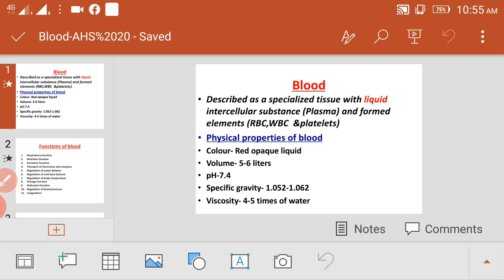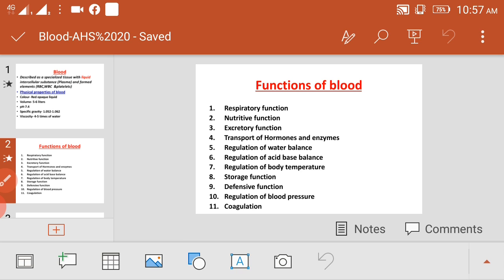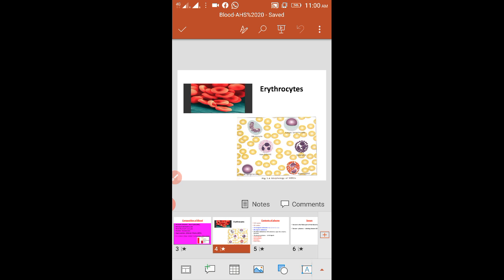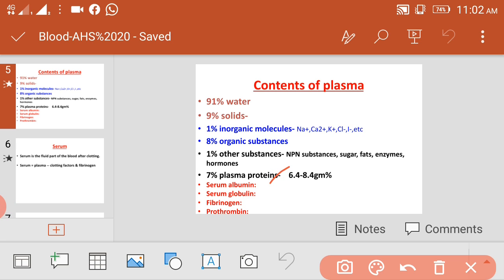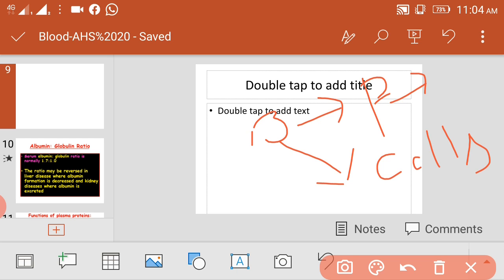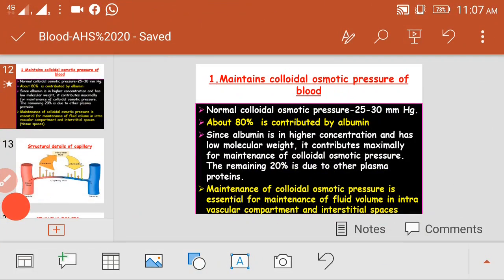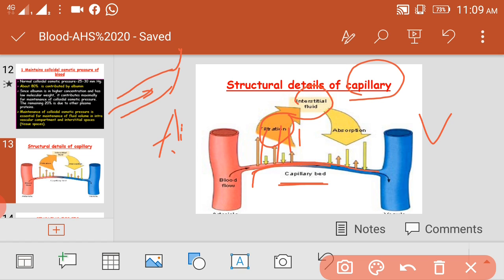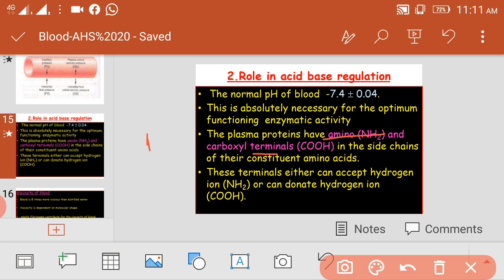system 1-blood physiology